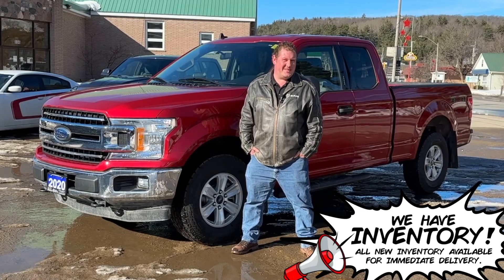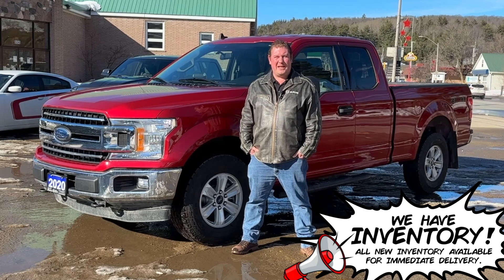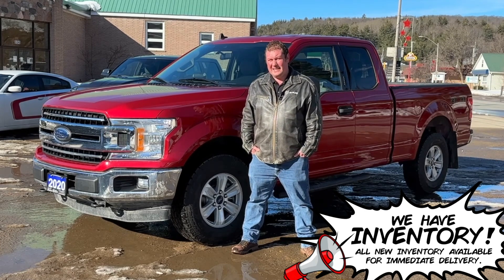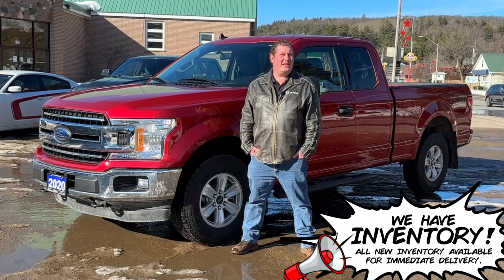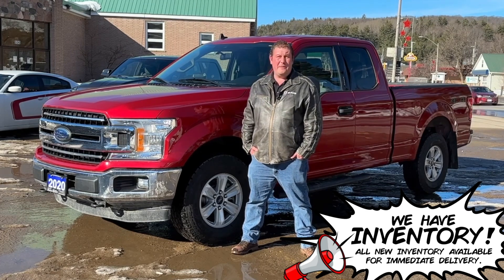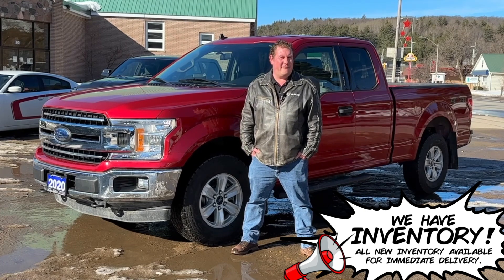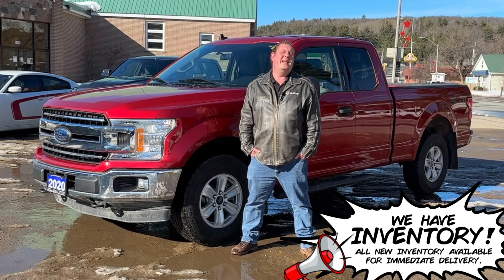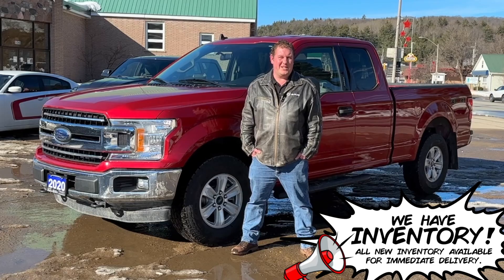2020 FORD F-150 XLT SUPER CAB 4X4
STOCK 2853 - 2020 FORD F-150 XLT SUPER CAB 4X4